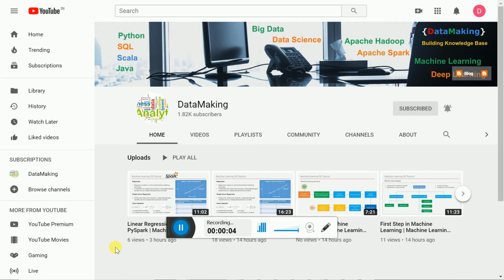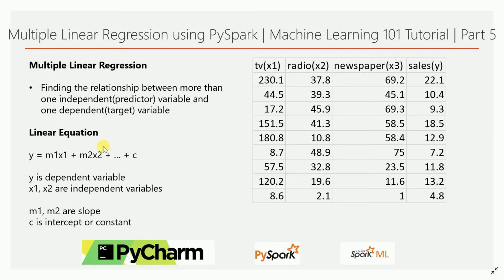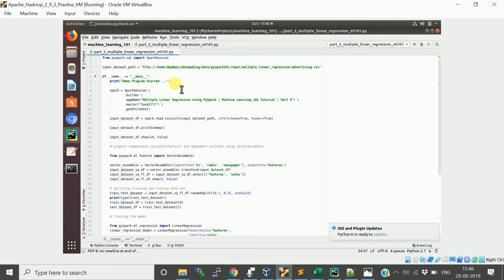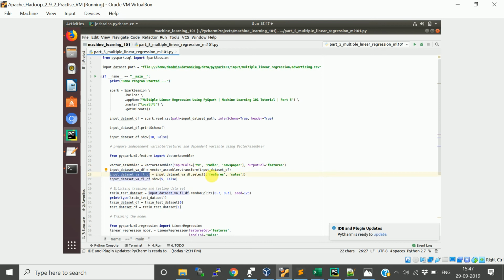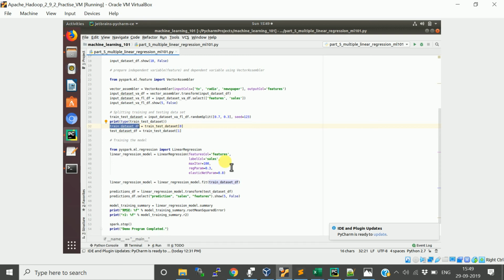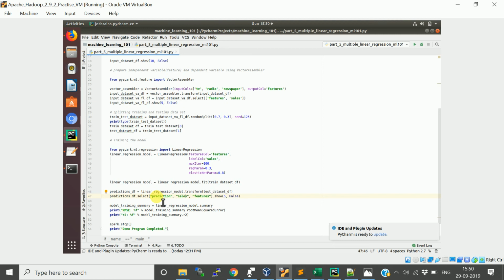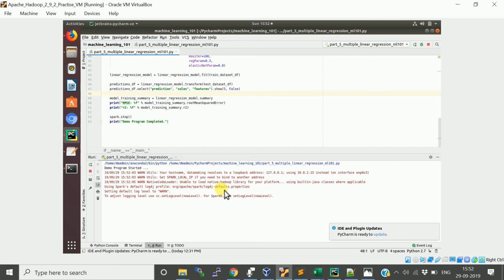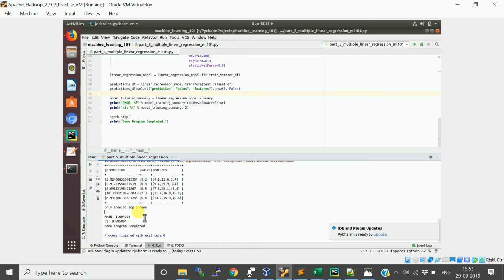Multiple Linear Regression using PySpark | Machine Learning 101 Tutorial | Part 5 | DM | DataMaking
DM, DataMaking, Data Making, Data Science, Data Engineering